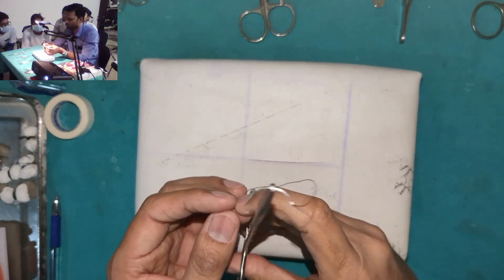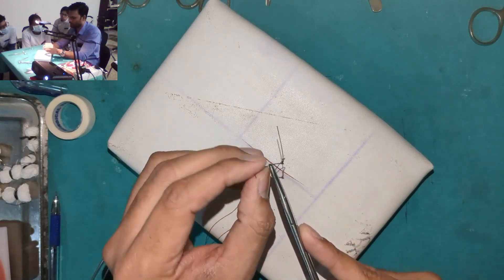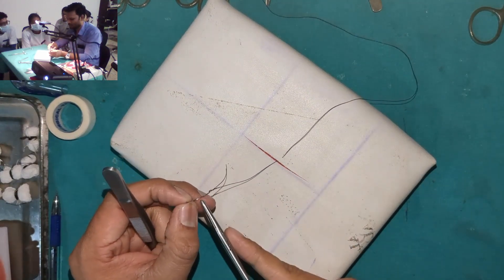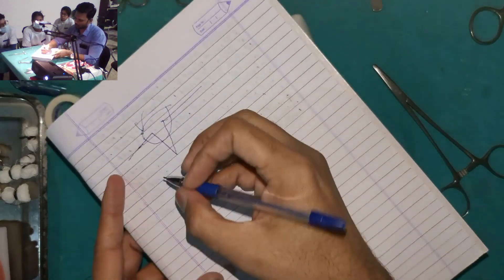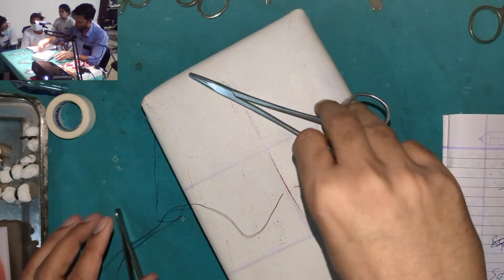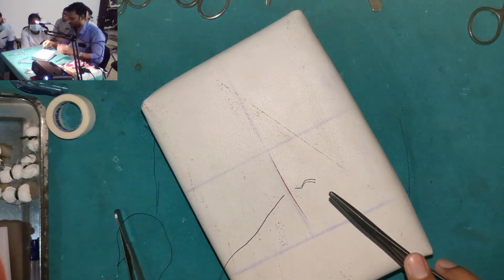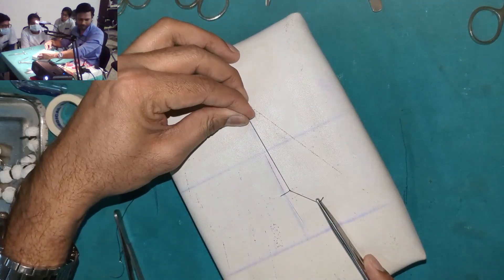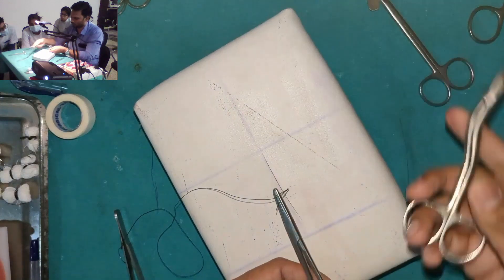Simple Interrupted Suture & Square Knot - for Dental Students